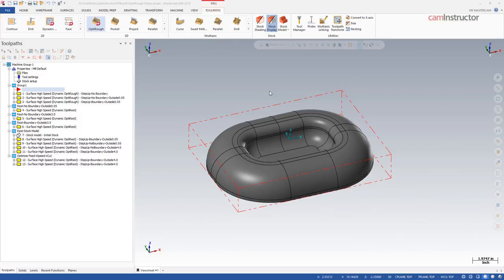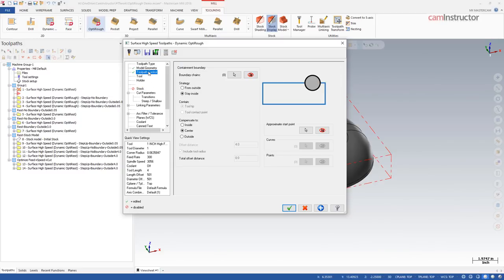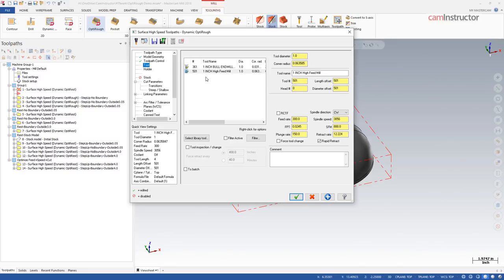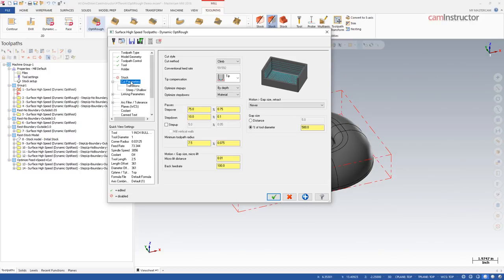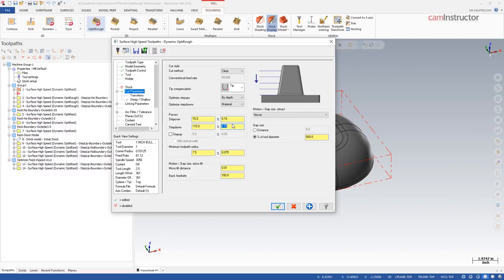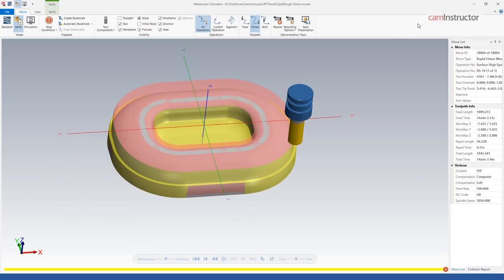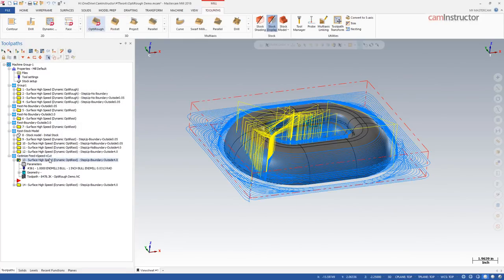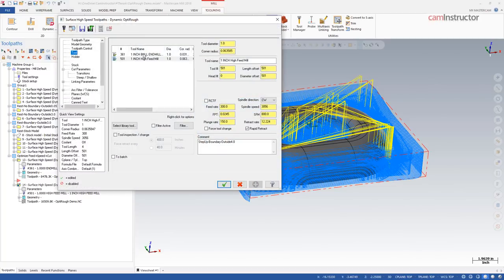Mastercam OptiRough Toolpath Video 1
Taking a VERY in depth look at the OptiRough toolpath in Mastercam. In a nut shell, Optirough is the similar to the 2D Dynamic Mill toolpath with the added ability to cut 3D shapes.

With the 3D cutting, we have a choice between stepping down in small increments, thus keeping to the rough cut close to the net shape, or a large step down followed but step ups to again, keep the cut close to net shape. We'll look at both strategies in this video. One reason you would pick one method over the other will result from the tool that you have available for this roughing toolpath. Typically, endmills will use the large step down with small step up, and high feed cutters will use the small step down only method. As with anything in machining, this is a suggestion and not a rule.

To have a full understanding of how to use this toolpath, I would suggest you go through the 2D Dynamic videos and course first. Some of the same settings and strategies exist in that path and will not be explain in depth in this series. A link to the first video in that series...

There is a lot to cover in this toolpath, from speeds and feeds, cutting strategy, stock settings, boundaries, filtering, post selection, etc etc...so these videos are a bit lengthy. Grab a coffee, or a beer, and get comfy. You're gonna be here a while.